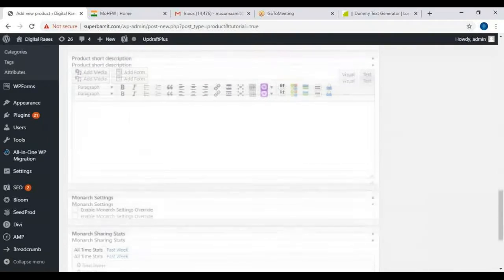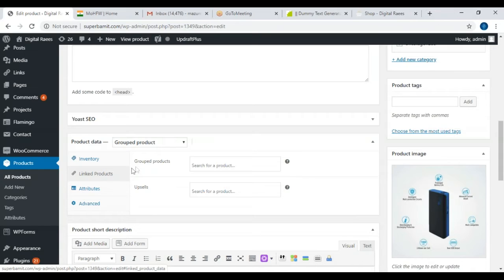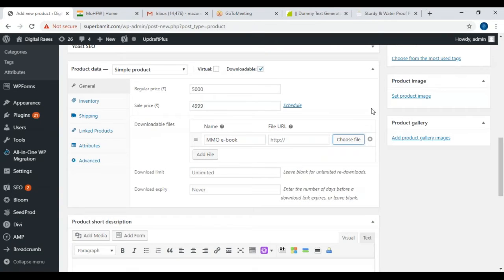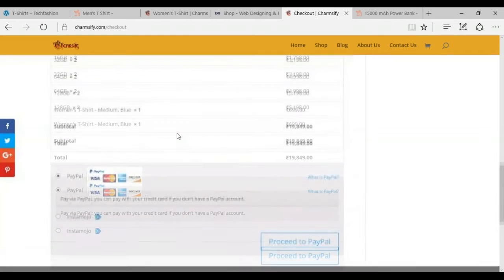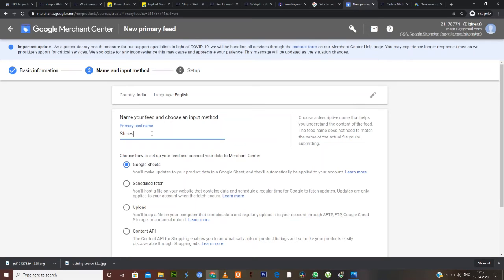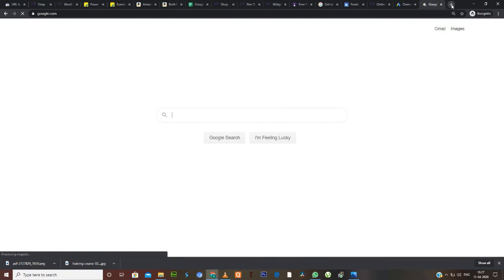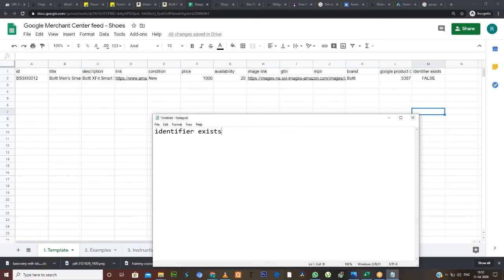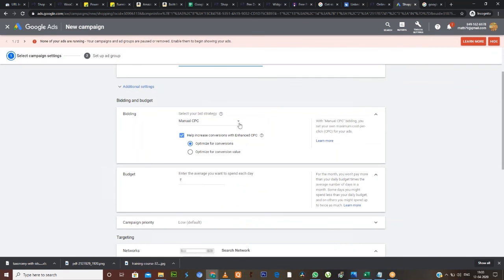Ecommerce Marketing - Final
Ecommerce Marketing - Second and Final Part